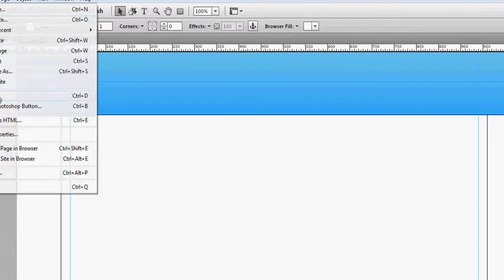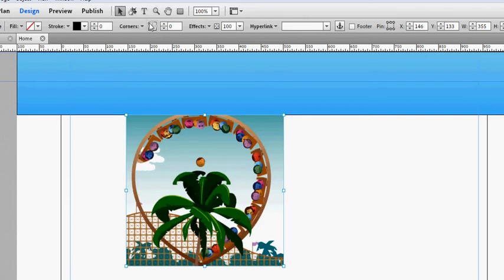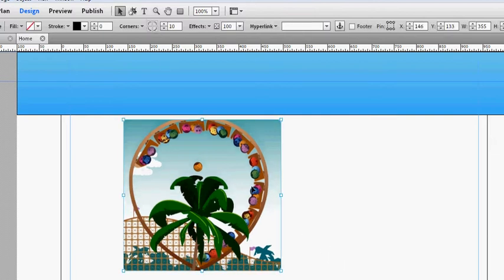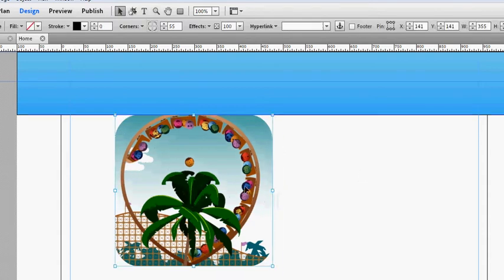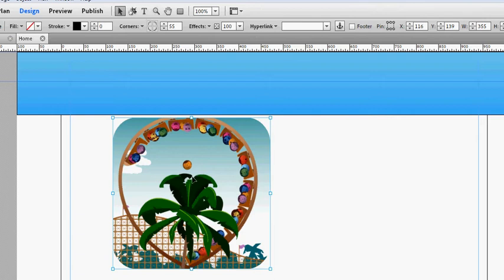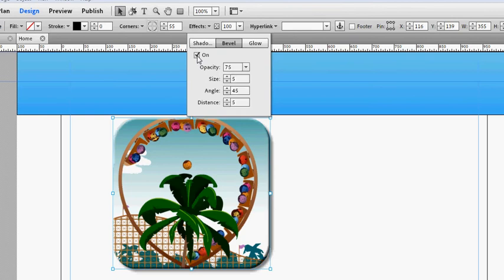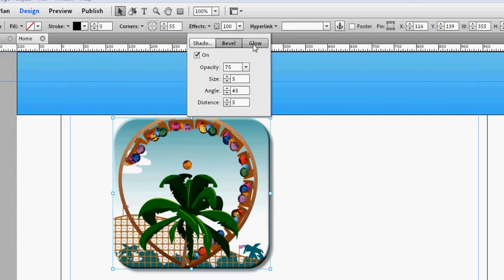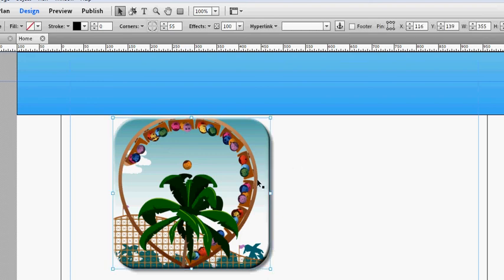Adobe Muse - Tutorial on adding effects to images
How to add effects to your adobe muse images